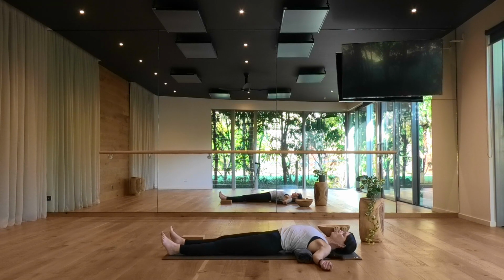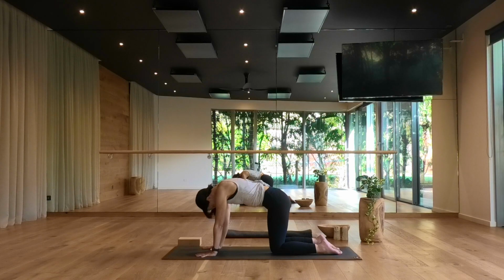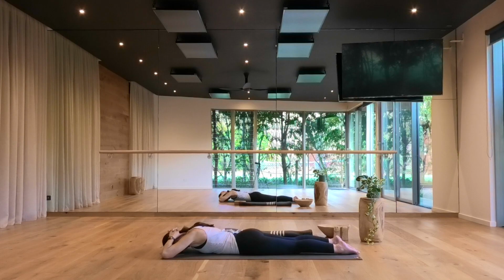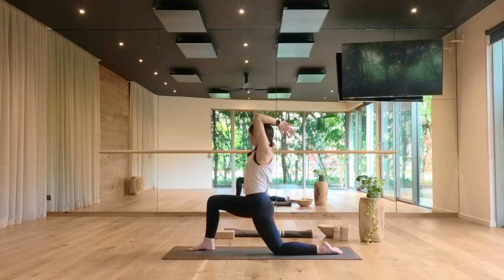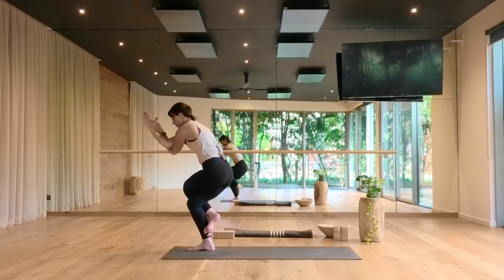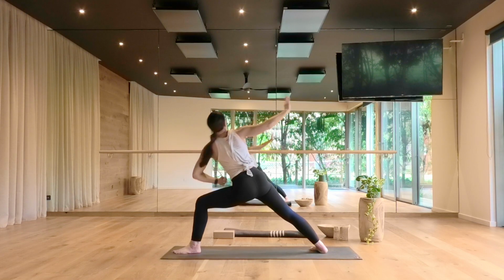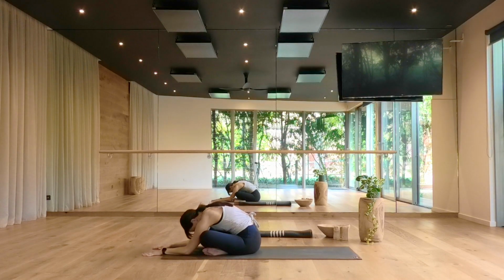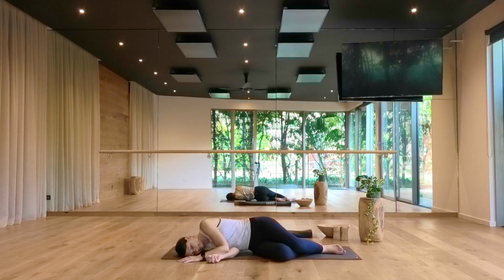60 Minute Vinyasa Flow - Body Focus Series - Shoulders (5 Aug '22)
This is a 60 minute class. Part of the Body Focus Series for shoulders

A class to open, strengthen and restore range of motion in the shoulders. Class includes a combination of vinyasa flow moving intentionally with your breath - opening, strengthening and lengthening the larger musculature of the shoulder girdle and also some mobility & conditioning for the shoulders targeting the smaller twitch muscles that support and stabilise your shoulder joints.
Offering a deep release and promoting functional strength to support healthy movement.
For practice, you'll need a blanket and a block